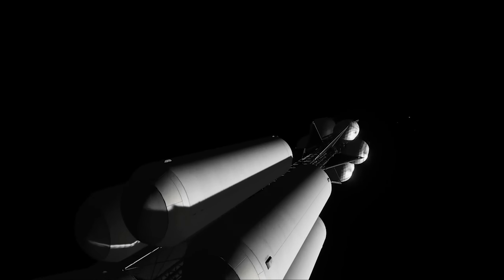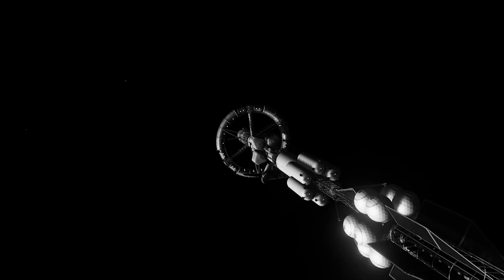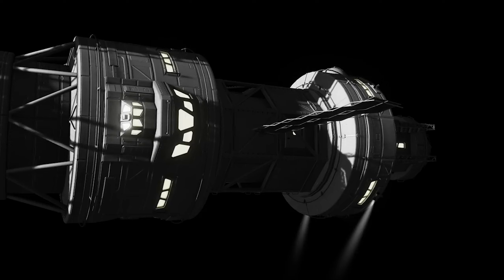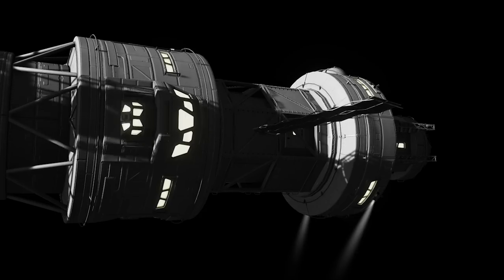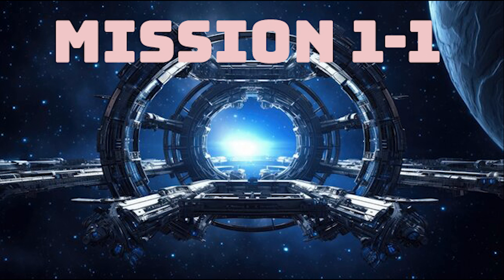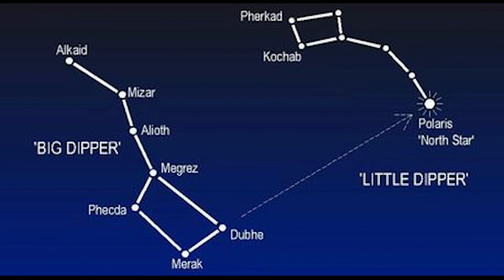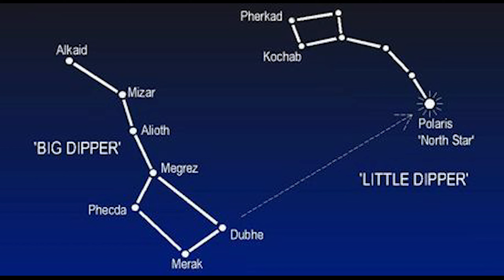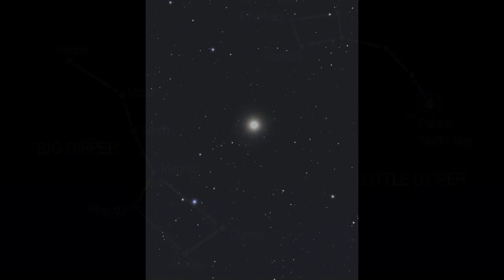Project Quantum Gate Mission 1-1 Polaris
Today Embarks on the Special Missions I like to call Project Quantum Gate. Will be A series of videos giving information about Random objects to Enlighten the Human Race as to what lies out in the cosmos. The quality is only going to get better in this series